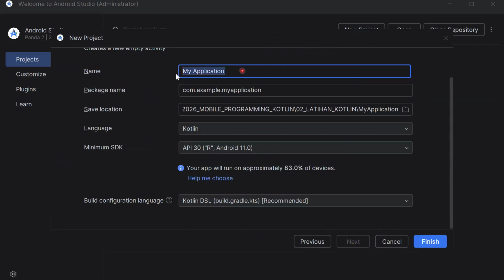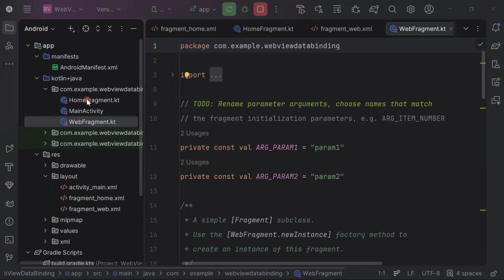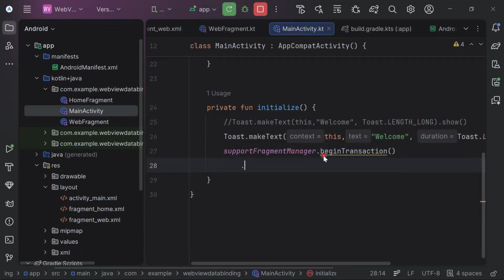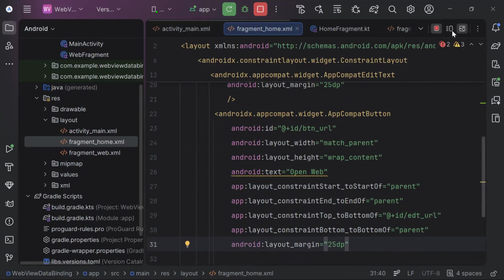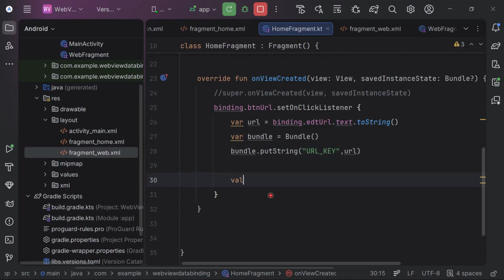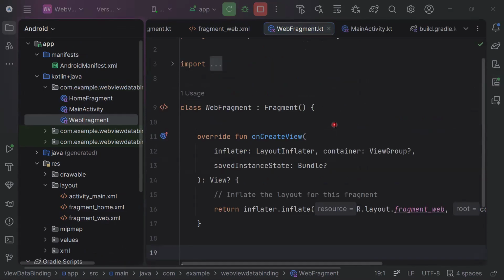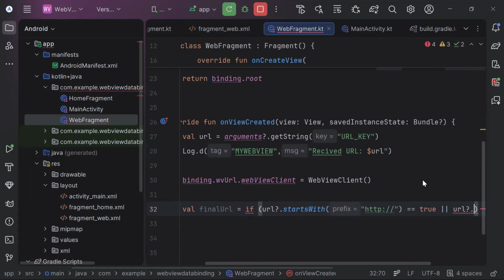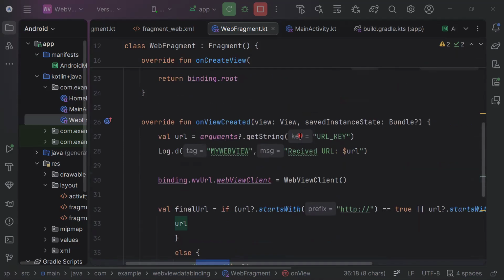📱 WebView with Data Binding & Fragment Data Passing — Android Kotlin Tutorial🌐🚀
In this video, you’ll learn how to build a simple in-app browser using WebView, Fragments, and View Binding in Android (Kotlin). We take a URL from user input, pass it between fragments using a Bundle, and load it inside a WebView.

📘 What You’ll Learn:
✅ Using View Binding in Fragments
✅ Getting user input from EditText ✍️
✅ Passing data between fragments using Bundle 📦
✅ Navigating with FragmentManager 🔄
✅ Loading websites inside WebView 🌐
✅ Handling URLs (auto add https:// if missing)
✅ Enabling JavaScript and zoom controls
✅ Debugging with Logcat

🎯 Perfect for beginners who want to build real Android apps with web content integration!